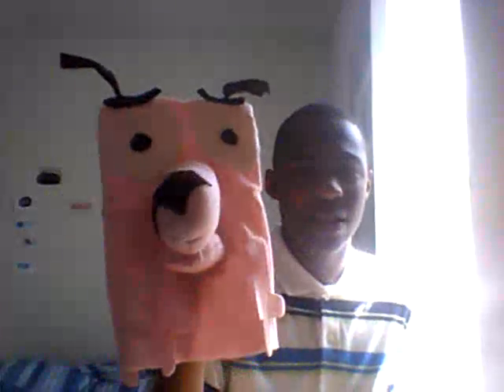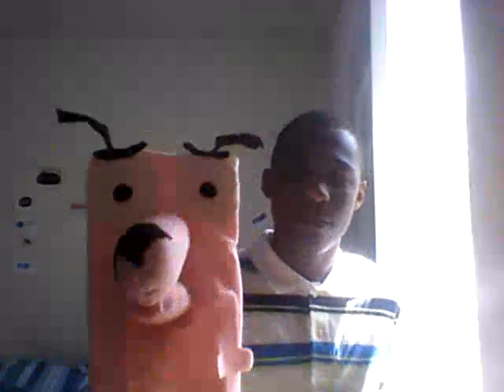My Courage the Cowardly Dog Puppet!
For all you Courage fans out there, tune in. What do you think of him? Express your love in the comments below!